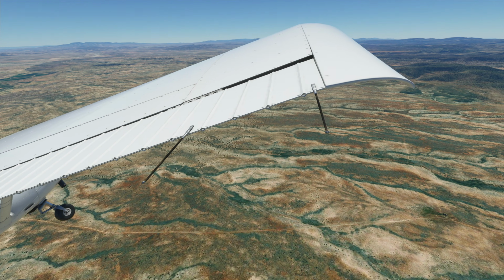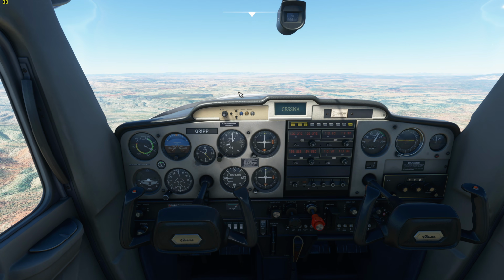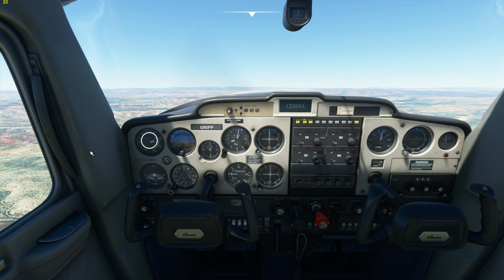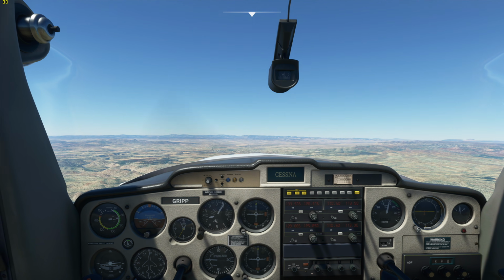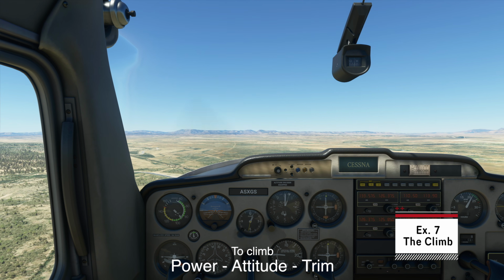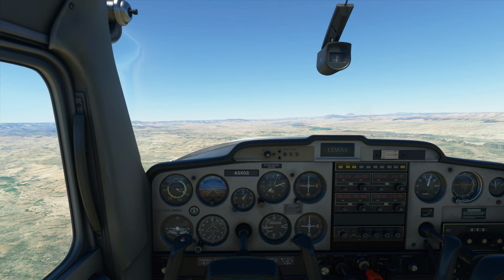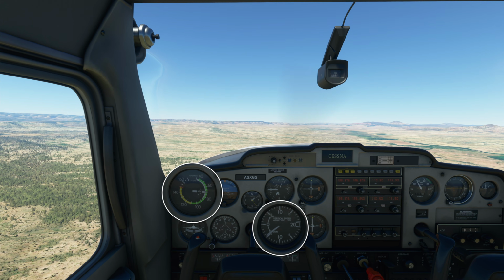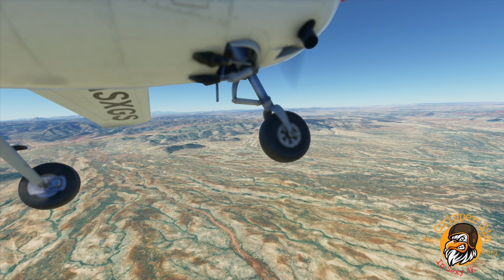Flight Simulator 2020 | Ep. 2 Real Flight Instructors Tutorial Ex 5 to 8 | in 4 K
Exercises straight and level, climbing and descending, all related towards landing and talking off coming up Ex. 12,13. Let me know if this helps in the comments!

Rudder Pedals
The MFG Rudder Pedals: (My New Rudder Pedals)

Motherboard  - Gigabyte Z390 Aorus Master Intel Z390 DDR4 ATX Motherboard
Processor  - Intel Core i9-9900K 3.6GHz (Coffee Lake) Socket LGA1151
RAM  - Team Group Night Hawk LED 32GB (2x16GB) DDR4 PC4-24000C16 3000MHz
Graphics  - EVGA GeForce RTX 2080ti
Storage         - M.2 1TB + 250GB for OS, and Samsung 1TB 860 EVO SSD

Graphics TAB
Visual Effects    : High (HDR)
Texture Quality    : Maximum
AntiAliasing           : 4x SSAA+FXAA
Number of World Objects : Maximum
Reflection Detail    : High
Draw Shadows on Scenery: UN-CLICKED (shadows are hard on GPU)